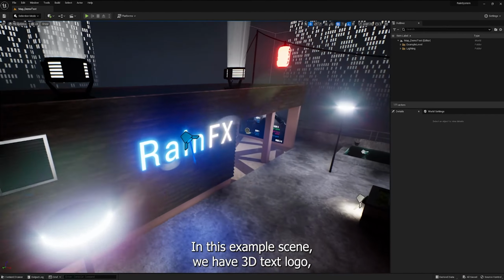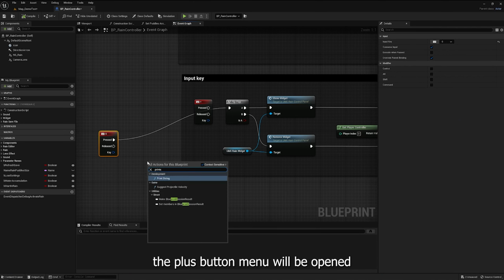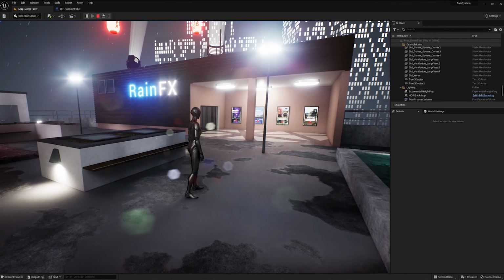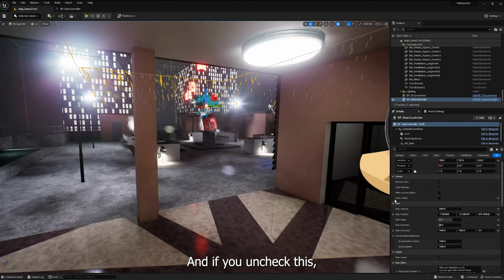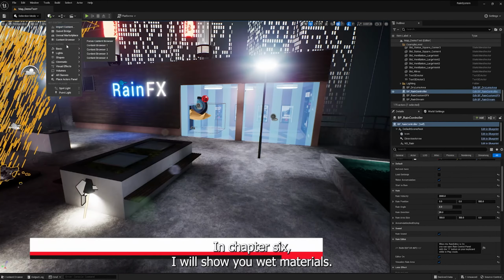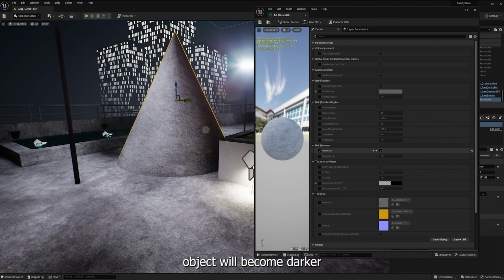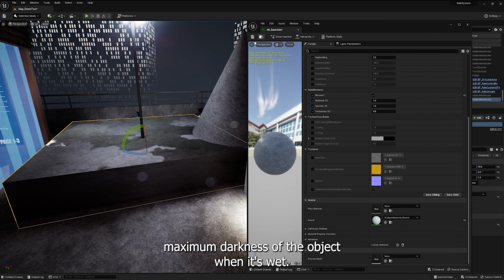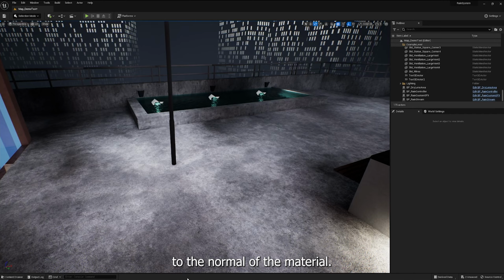Rain FX Instructional Video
Everything you need to know about using Rain FX Addon for Unreal Engine 5.